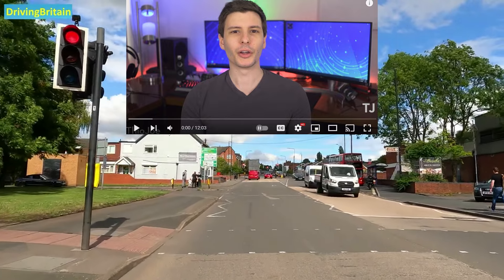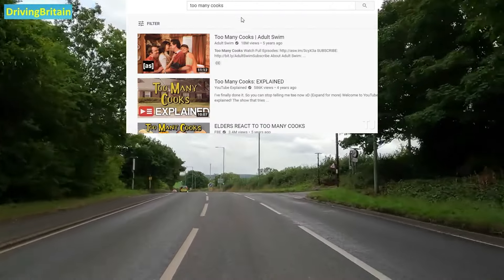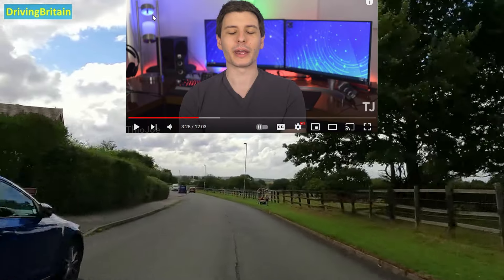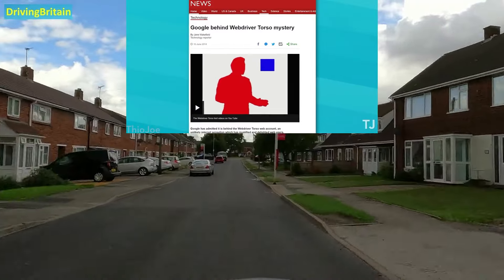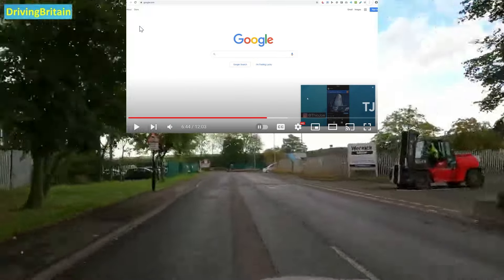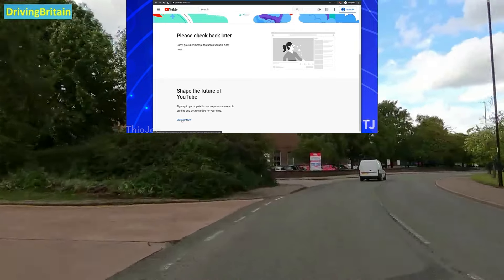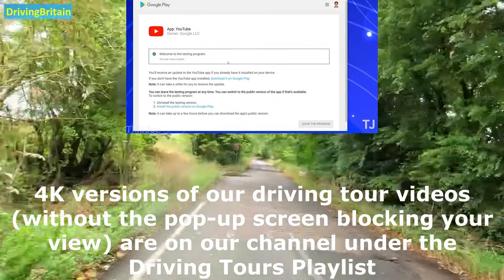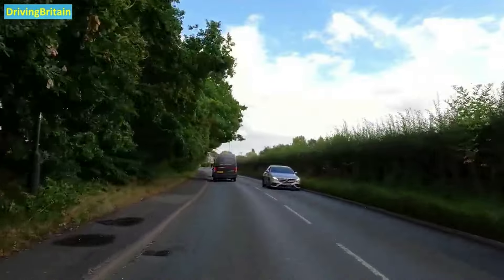10 YouTube Secrets and Easter Eggs To Try RIGHT NOW British Reaction American Reaction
More Google and YouTube Hidden Easter Eggs:

10 of the coolest Google Easter eggs
You might not know this, but there are certain phrases that you can type into your Google search that will throw up some slightly odd, but very cool results. Here is a list of the coolest Google Easter eggs for you to search

10. BLINK HTML
Typing "blink html" into the Google will make all bold text blink.

9. ASKEW
For those who love things to be right I wouldn't search this, for those of you who embrace anarchy search "askew" and your search page will be tilted.

8. DO A BARREL ROLL
If you type "Do a barrel roll" into Google search, the search results will flip 360 degrees, a nod to Nintendo's Star fox games.

7. SIX DEGREES OF KEVIN BACON
This one had us all thinking of obscure celebrities to search for. If you search for a celebrity and "bacon number", it will tell you the degrees of separation between that celebrity and Kevin Bacon.

6. "BEAM ME UP, SCOTTY"
This is for you Trekkies out there, if you search for "beam me up, Scotty" using Google's voice search, Google will reply with " I cannot do it captain, I do not have the power" in the voice of Mr Scott from Star Trek.

5. "WHAT DOES THE FOX SAY?"
Searching for "what does the fox say?" using Google's voice search gives the horrible cackling responses that are in the song by Ylvis. Wa-pa-pa-pa-pa-pa-pow!

4. GOOGLE 1998
As a celebration of Google being 15 years old last year, Google released an Easter Egg, where if you type "Google in 1998" the search results that show are in the style of Google search results in 1998.

3. PACMAN
This one's a little retro, but we love it! If you search "Google Pacman", a playable game of pacman will appear in the search results. This one's a fun one!

2. ZERG RUSH
This one is my personal favourite, if you search for "Zerg Rush" in Google, a load of Google o's fly in attacking the search results, it's up to you to save the search results by battling the o's with your cursor!

1. ATARI BREAKOUT
This is for the older few of you who remember the Atari, Searching for "Atari breakout" will give you a playable game of the Atari game breakout, when you win it searches for something random and you can play again

If you have enjoyed this video, please click Like!
It is important to us!

Driving Britain.